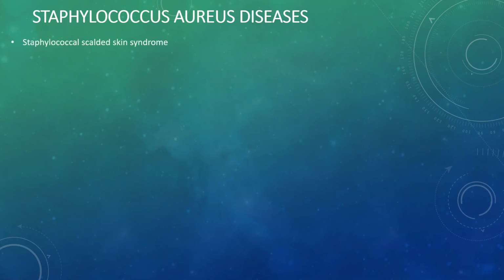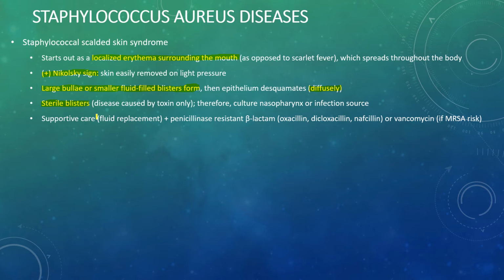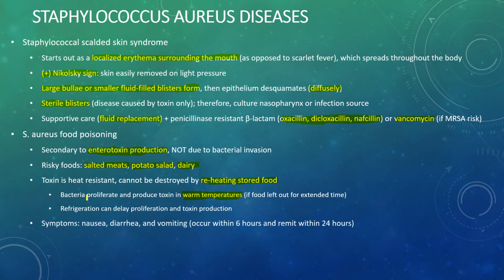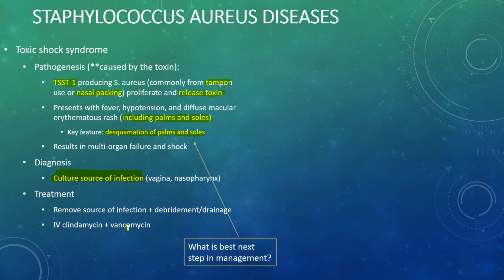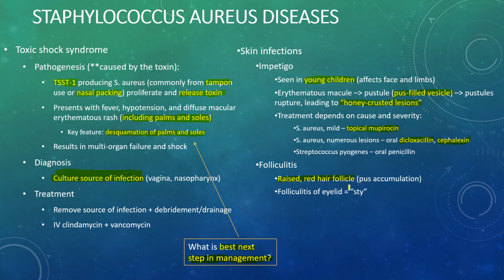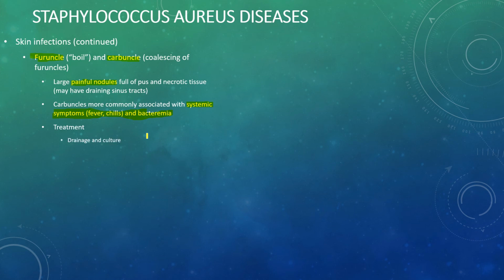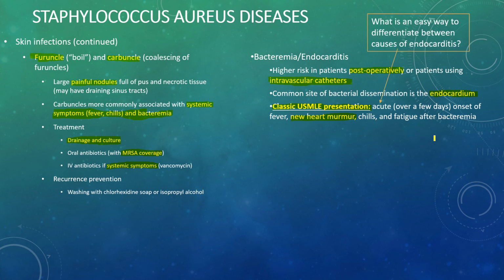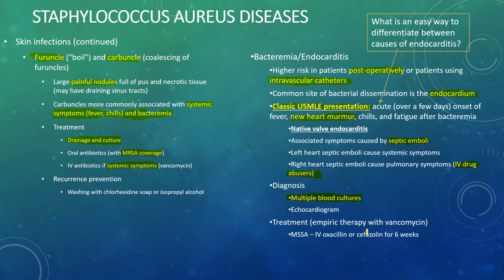Microbiology Presentation Video 2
Extreme USMLE Coaching presents to you a didactic about Staphylococcus aureus diseases. This is our second video in our Microbiology series. If you enjoyed this presentation, please visit our and sign up for a full course where you'll have access to all our complete study materials and one-on-one coaching! Be sure to "like" us on Facebook for more practice USMLE cases and information about the field of medicine Twitter: @KIyerMD @JDasMD